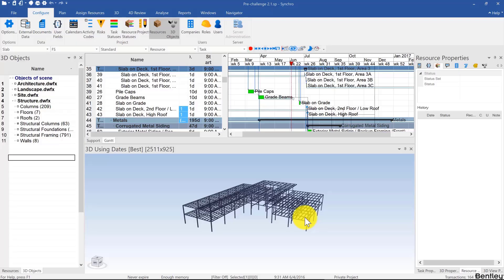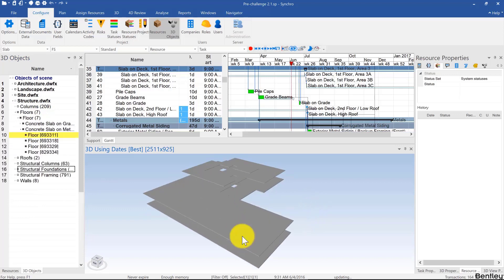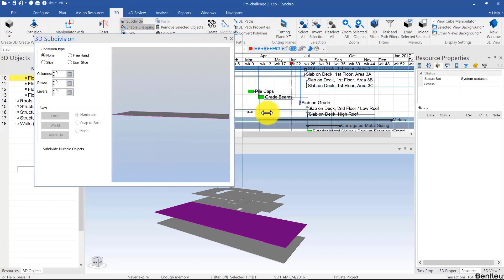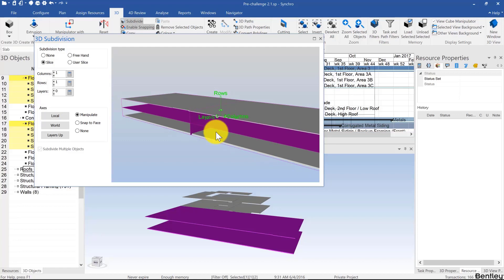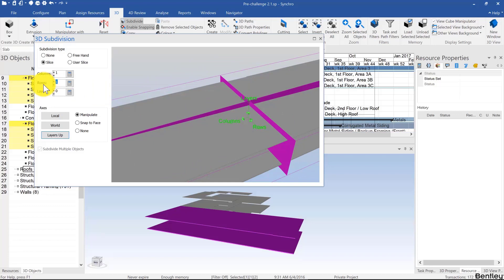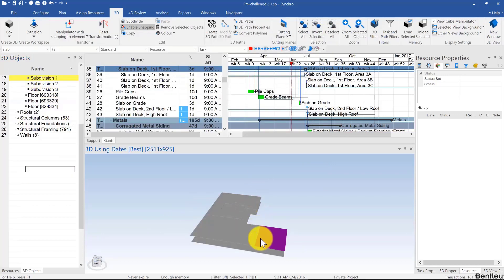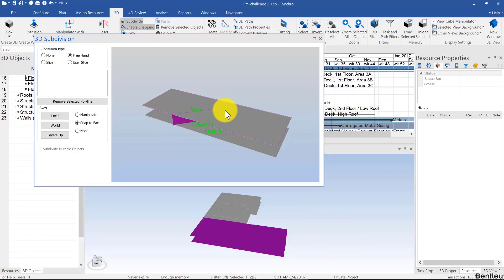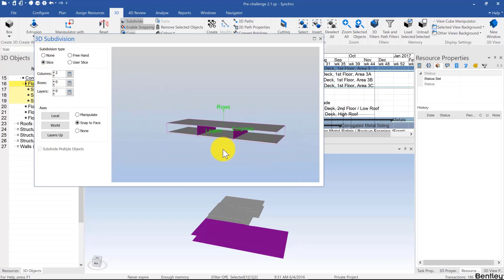SYNCHRO 4D: 3D Subdivision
This video covers the 3D subdivision window which provides a simple mechanism that allows you to dissect a 3D element into smaller parts, and shows how the resulting subdivisions can then be individually selected, assigned to Resources, renamed, re-colored and/or filtered separately.